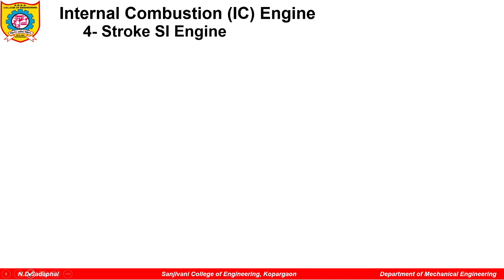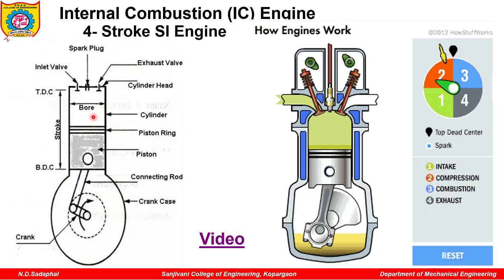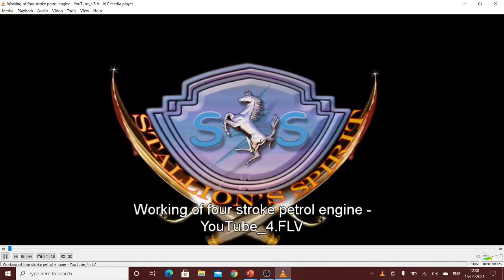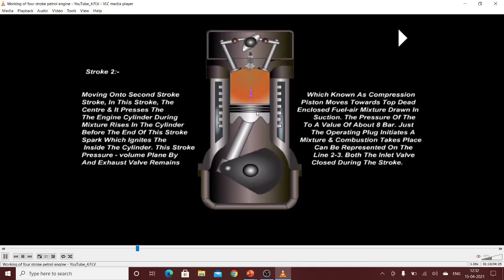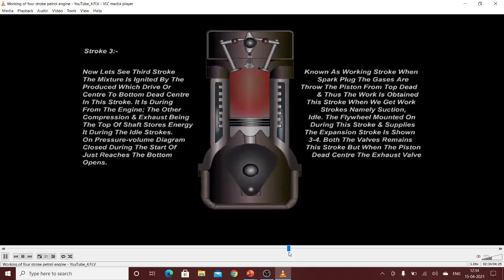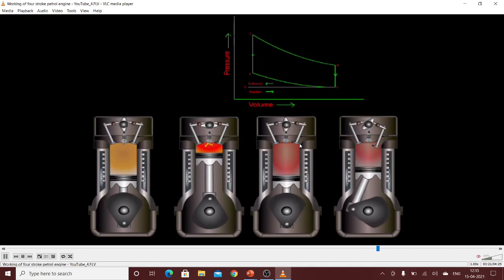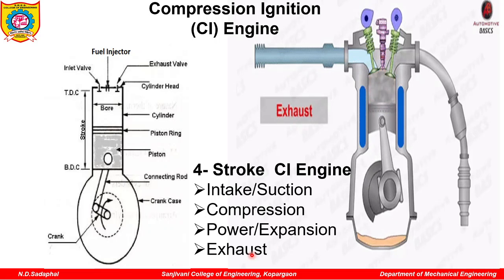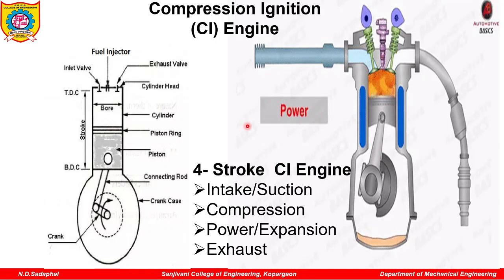Unit 4 Topic 4: Four Stroke Engine SI and CI